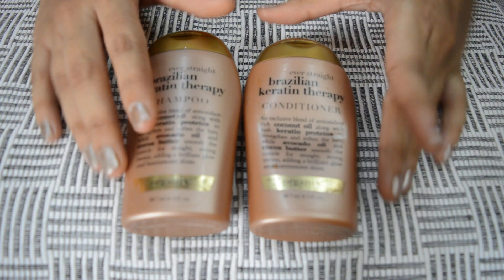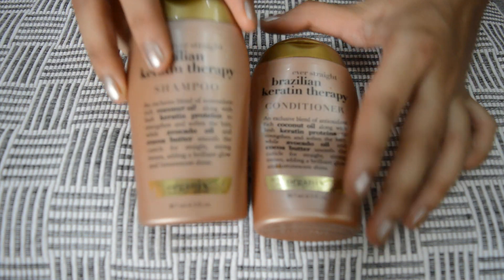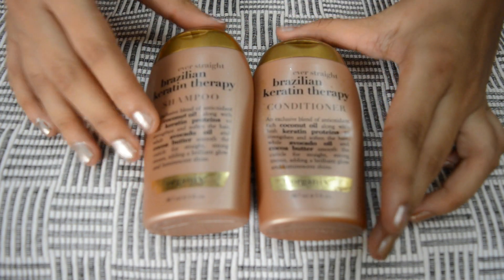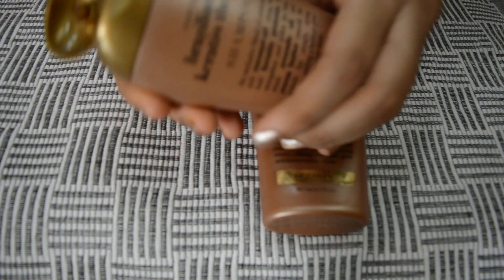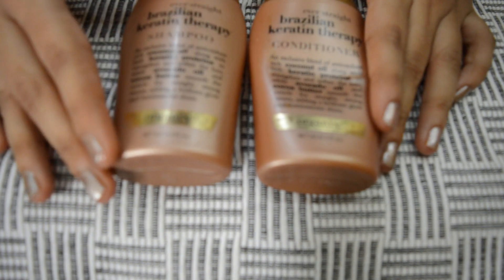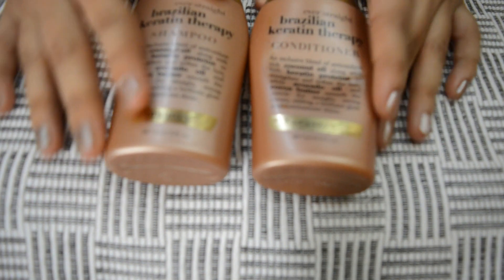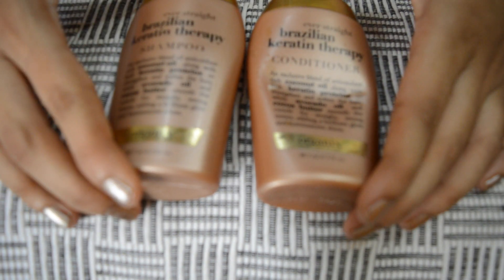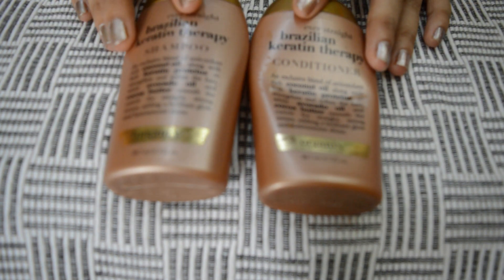Organix Ever Straight Brazilian Keratin Therapy Shampoo Review | Conditioner Review | Beauty Express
Hello Friends :)

This video is a review on organix ever straight brazilian keratin therapy shampoo and conditioner review